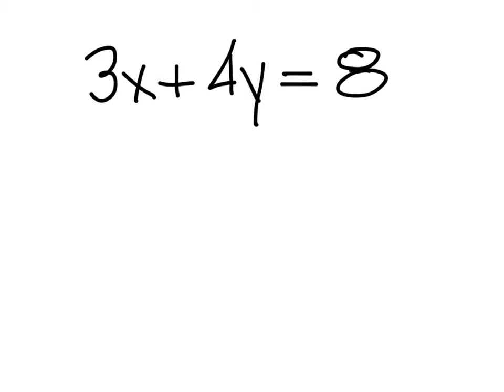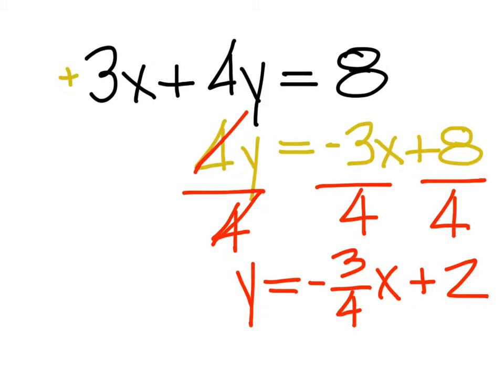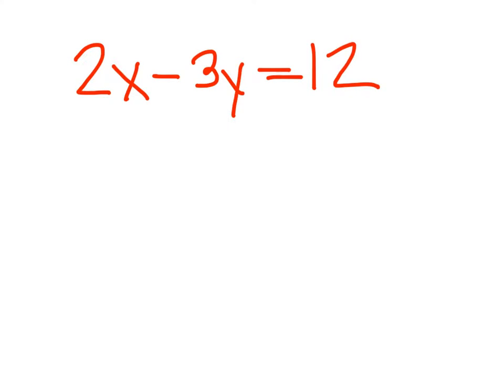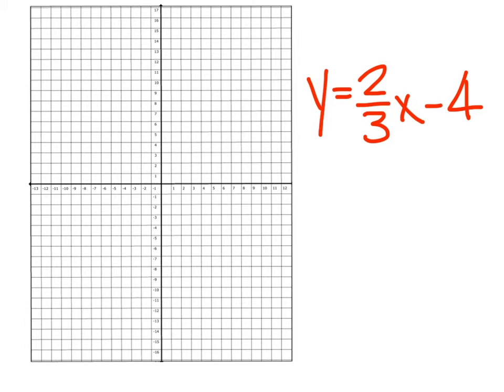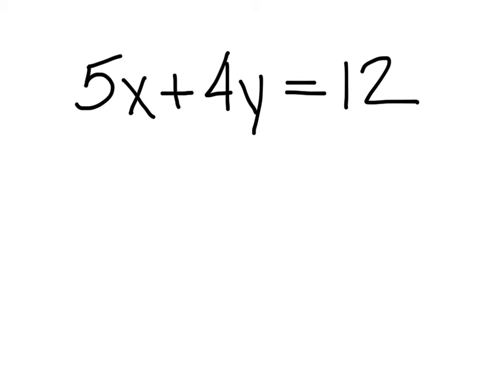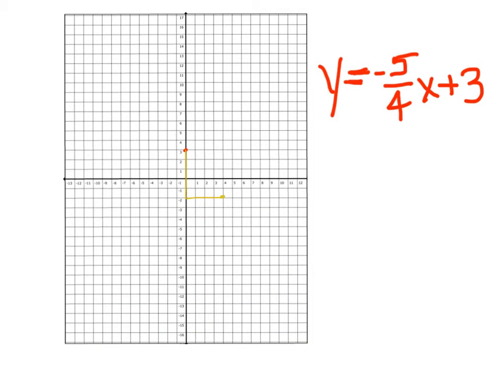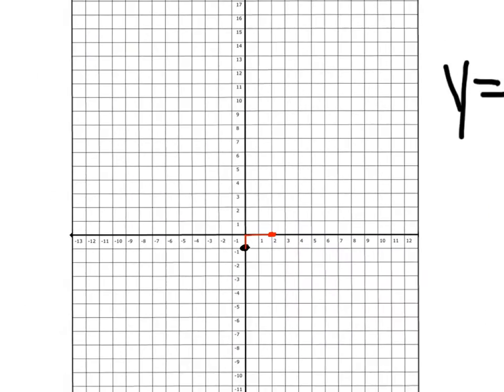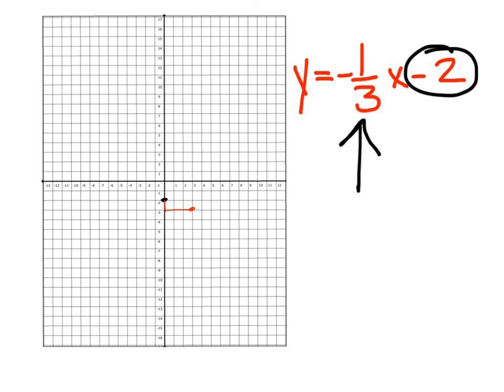10-8-14 Algebra 1